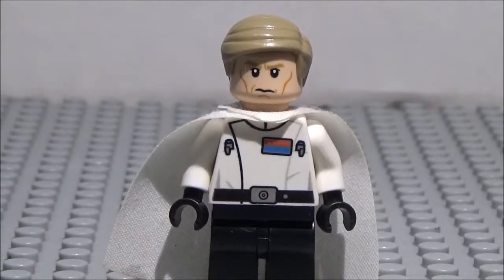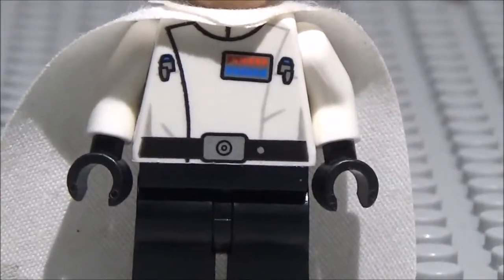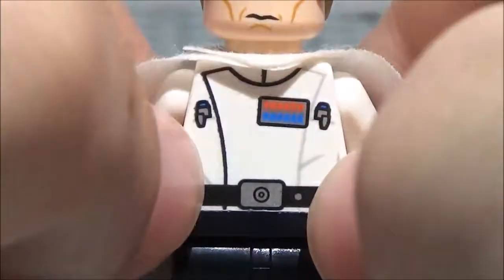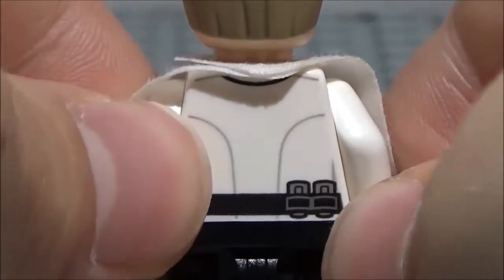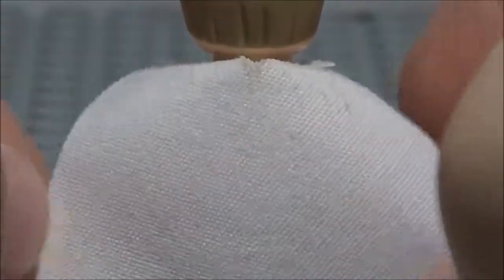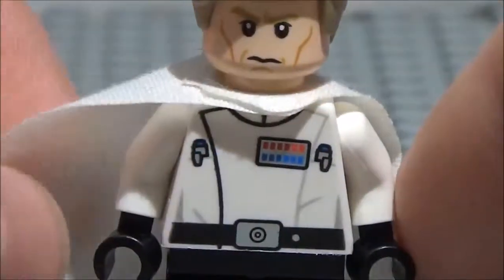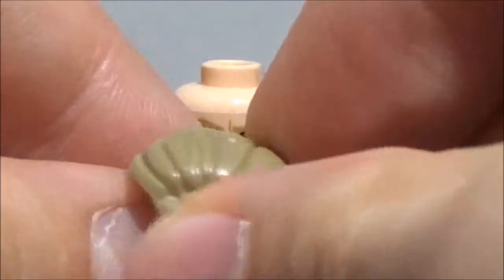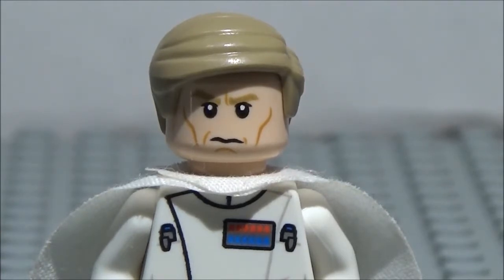Minifigure Showcase: Director Krennic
Welcome back to Minifigure Showcase! Today, we're taking a look at Director Krennic from Rogue One: A Star Wars Story. Enjoy!!